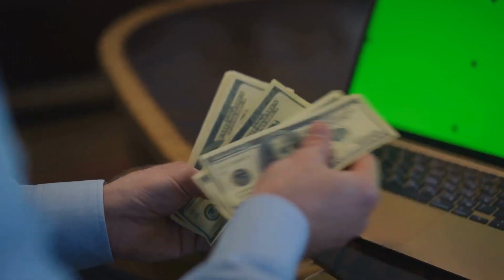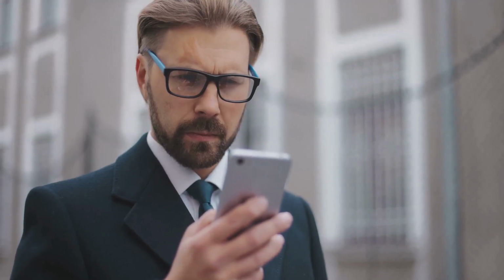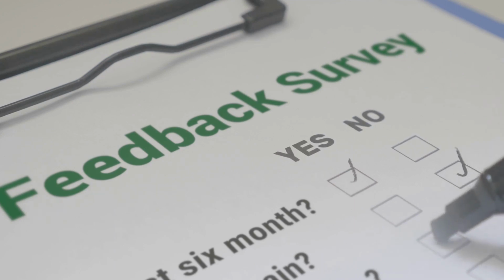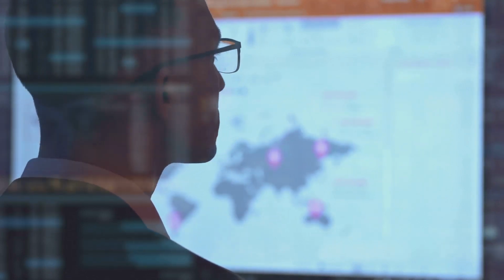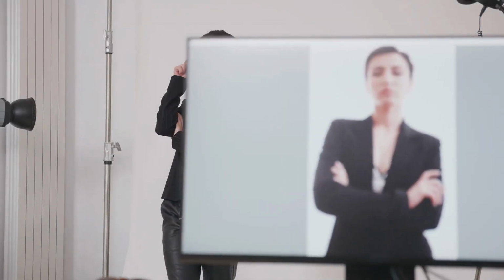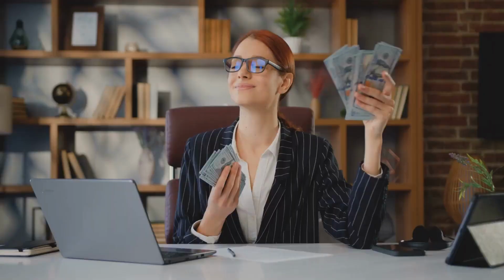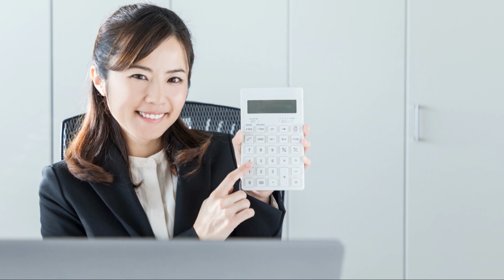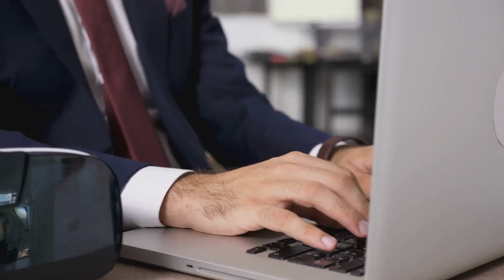Little-Known Ways to Make Money with Google Maps.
welcome back to Web Biz Market! Alright, so you're looking for ways to make money online, something you can do from anywhere, on your own time? Let's be real - who isn't, right? Well, I stumbled across something pretty interesting; something most people don't even realize is a thing. We're talking about using Google Maps to generate some side hustle income. And get this, you could be looking at anywhere from fifty to two hundred bucks a day